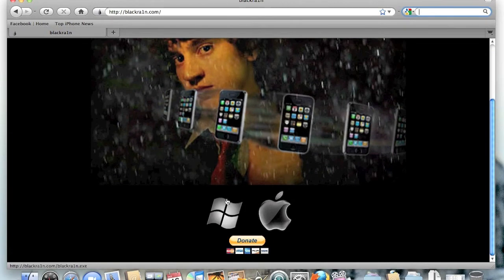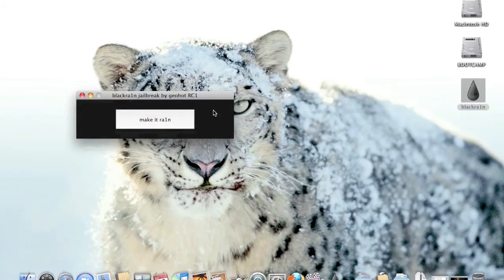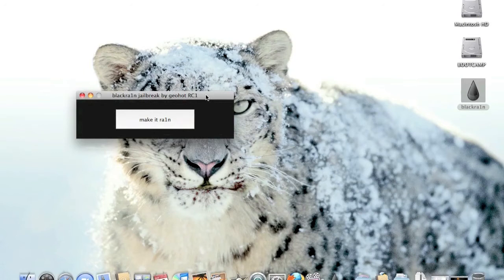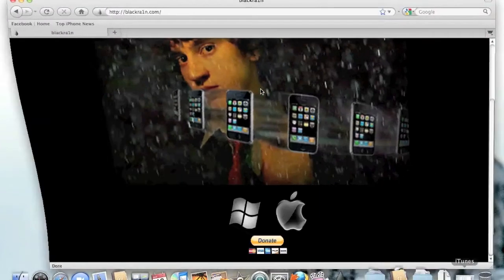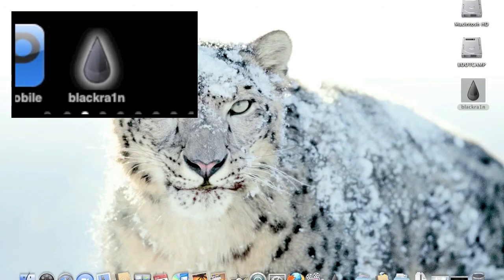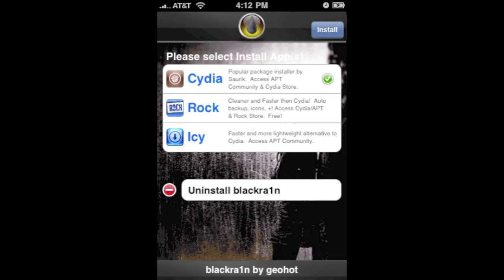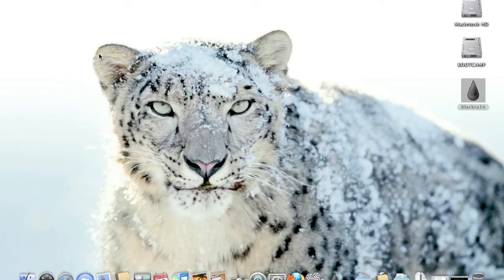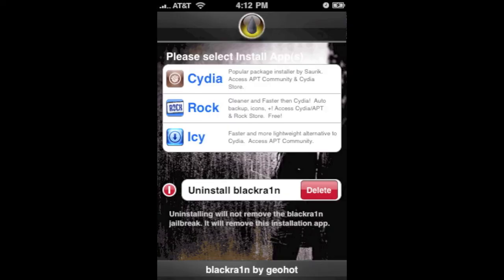jailbreak iphone and ipod touch 3.1.2!!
DONT JAILBREAK IF YOU ARE UNLOCKED ON YOUR CURRENT IPHONE. IT WILL NOT LET YOU UNLOCK IT AGAIN.
i will make another video for the dev team jailbreak and unlock.
but this will work fine if you just wanna jailbreak without unlocking

DOWNLOADS:

Heres the site to download blackra1n.

for those of you who are wondering about a tethered jailbreak  tethered jailbreak, That means if you turn your device off and you want to turn it back on your have to plug it up to the computer and run Blackra1n again to get it to reboot
but this is only for the 3rd generation ipod touch